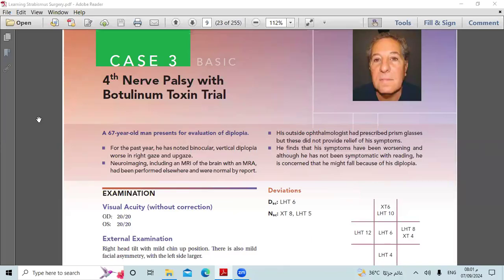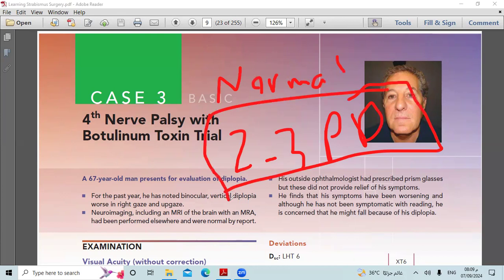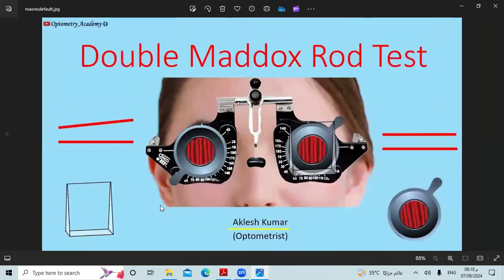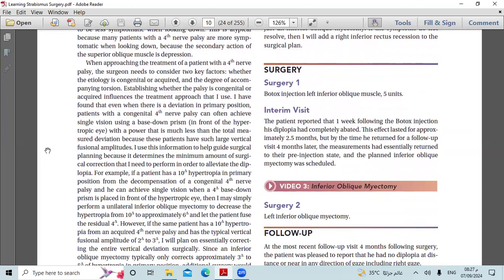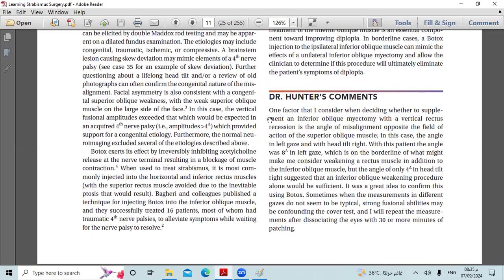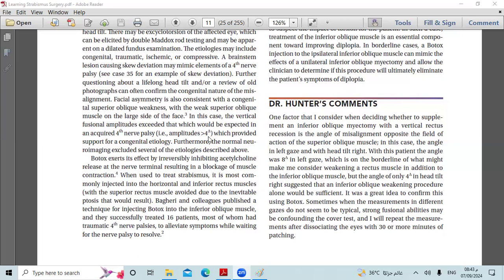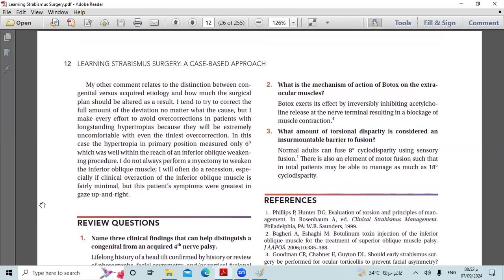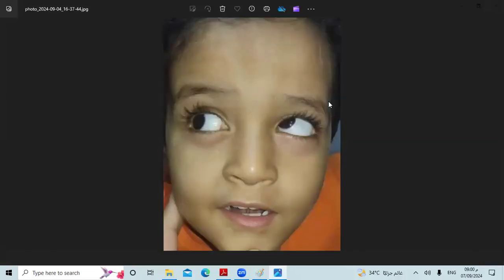lecture three (4 th nerve Palsy with Botulinum toxin trial)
Today we discuss case number three about 4th nerve palsy management

what is the double maddox rod , ?

when you should go for IO Myectomy ?

when you should go fo IO Recession ?